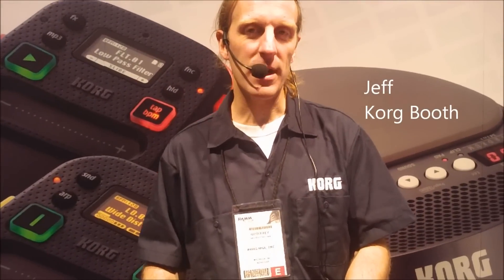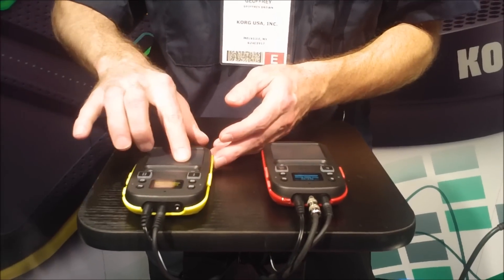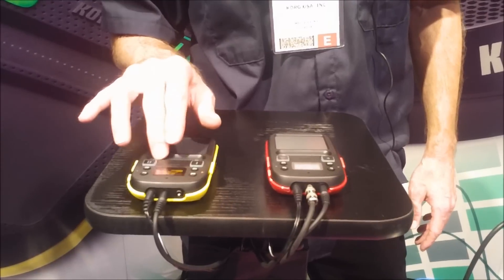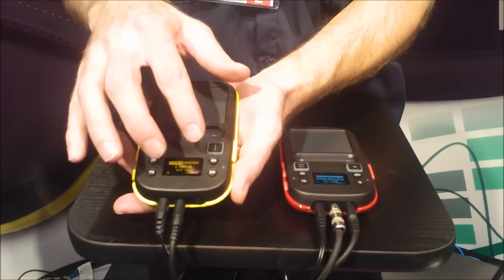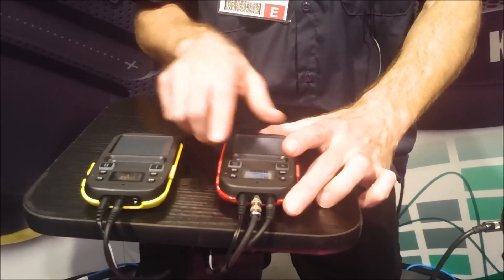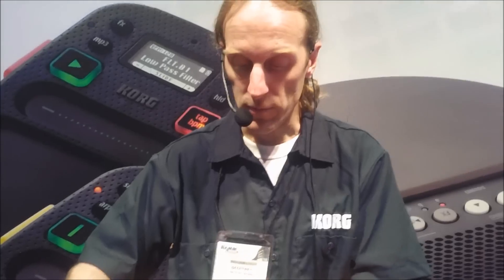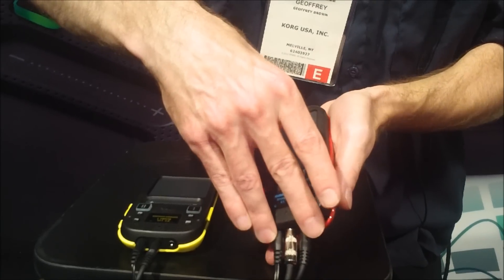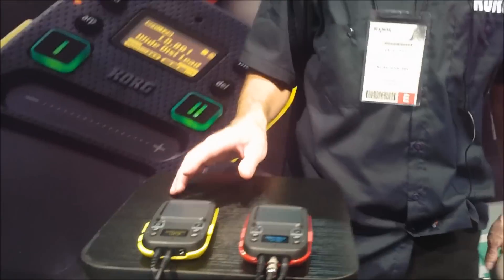Korg Kaoss Synthesizers and Processors - Korg Kaossilator 2 and Mini KP 2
View Korg Kaoss Synthesizers and Processors at AMS! - Available soon from AMS! the Korg Kaossilator 2 and Korg Mini Kaoss Pad 2 will revolutionize your audio. Whether you use them as standalone units or add them to your vast DJ setup, these compact heavyweights provide countless functions and effects to bring your creations to a whole new level. Jeff from Korg runs us through the basic features and operations, but keep an eye out for more info and your chance to pick one up at AmericanMusical.com.